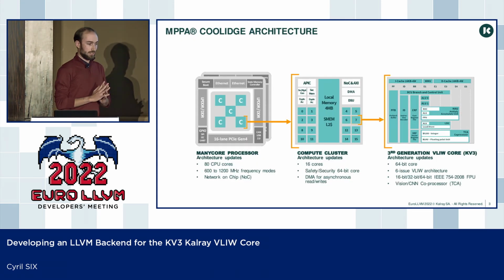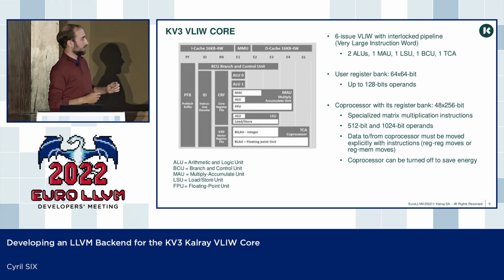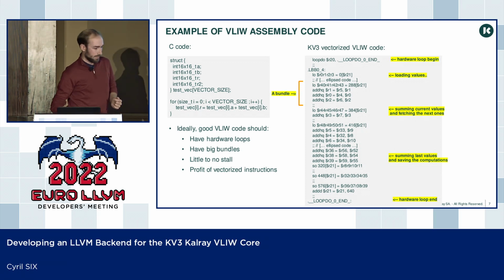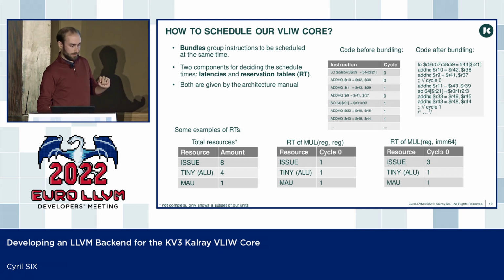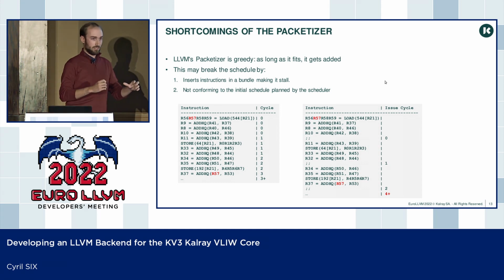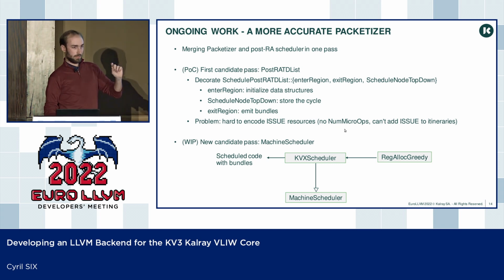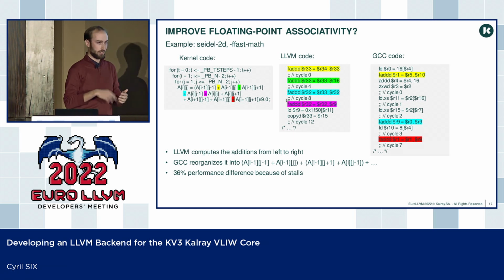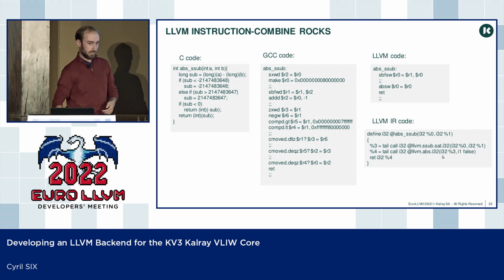2022 EuroLLVM Dev Mtg “Developing an LLVM backend for the KV3 Kalray VLIW core”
2022 EuroLLVM Developers' Meeting
Developing an LLVM backend for the KV3 Kalray VLIW core - Cyril Six, Kalray

Kalray is a semiconductor company. We design and produce a manycore architecture with 6-issue VLIW cores. We started writing a backend for our VLIW 3 years ago. This talk will describe our architecture and relate our experience in the development of its LLVM backend, including the challenges we faced, and a comparison between GCC and LLVM generated code on a few examples.